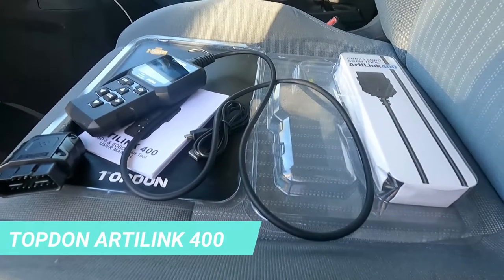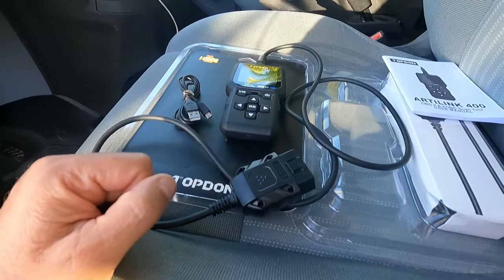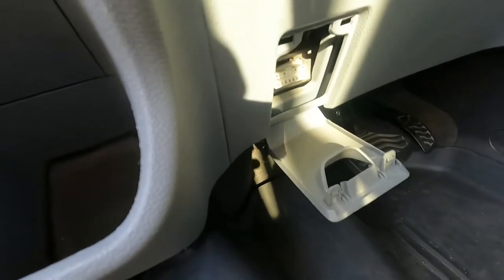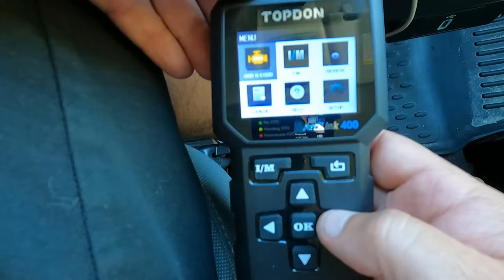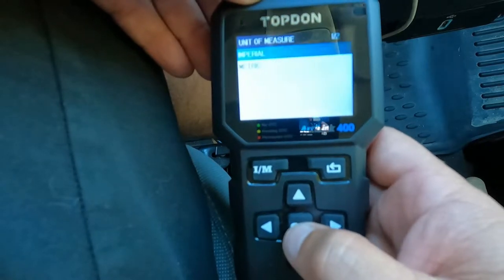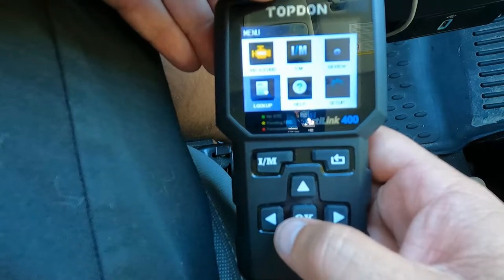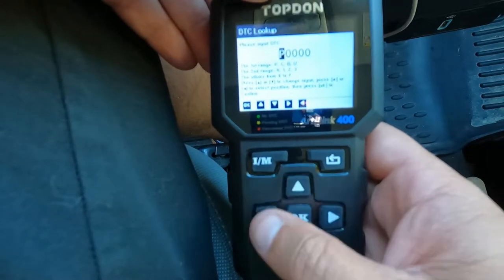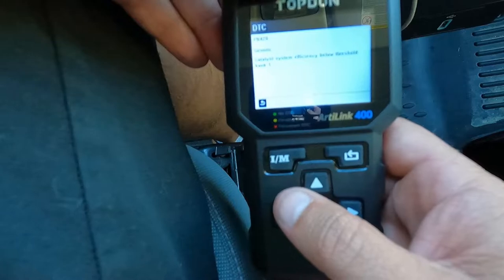Topdon AL400 OBD2 Scan Tool Code Reader Review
Just a quick review video on the TOPDON Artilink 400 OBDII & EOBD Scan Tool

This is really a great little code reader/scan tool.
I also liked the fact that it has a light on the plug-in port.
This tool also has a nice feature to lookup DTC's (Diagnostic Trouble Codes) and a live DATASTREAM feature for several onboard monitors.
I would recommend you carry a scan tool like this in your 1996 and newer vehicle especially when traveling far from home, or it's great to have with you when looking to buy a used car.

The ArtiLink400 is TOPDON’s newest OBD2 scanner. This device clears codes, resets the check engine light, resets monitors, checks emissions systems and identifies basic car problems. It is designed to provide the best diagnostic experience for DIY users and professional technicians. Compatible with most 1996 and newer vehicles, it reads, defines, and helps you solve generic and manufacturer-specific trouble codes.
With the ArtiLink400 you can quickly read and clear fault codes.
This device’s wide coverage reads not only Generic Codes (P0, P2, P3, and U0) but also Manufacturer’s Specific codes (such as P1, P3, and U1).
Read freeze frames and save historical fault codes, data streams and freeze frame records to keep track of your data and easily review it at any time.
Read the vehicle information (VIN, CID, and CVN).
This code reader can be upgraded for free, simply connect the device to a computer and install the updates through TOPDON's website.
The ArtiLink400's DLC cable includes a built-in LED flashlight for easy connection to the OBD port. Its 2.4 inches color screen can display graphical data flow, making code reading more convenient.
The ArtiLink400 requires no batteries or charging with its plug and play technology. The car will power the tool for you!
The One-Touch I/M readiness button checks the exhaust fumes to help automobiles pass emissions tests.
Find hidden issues before they occur. Use the ArtiLink400 to check your misfire monitors, O2 sensors, On-Board Monitor Tests, and EVAP Systems.

-Dan the Fix it Man

Song used in the video:
'Who do you think I think you are' by Mini Vandals